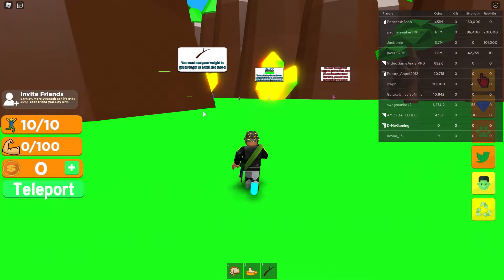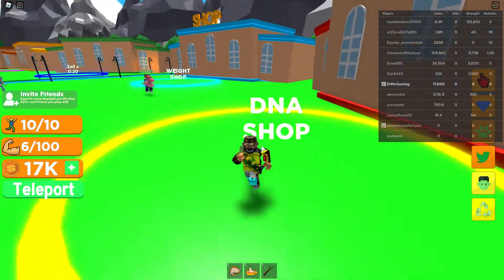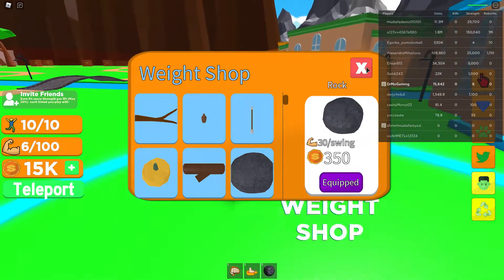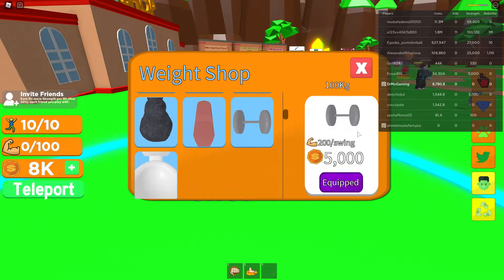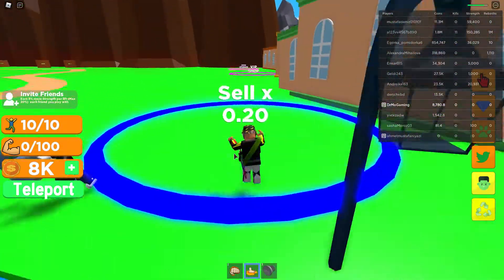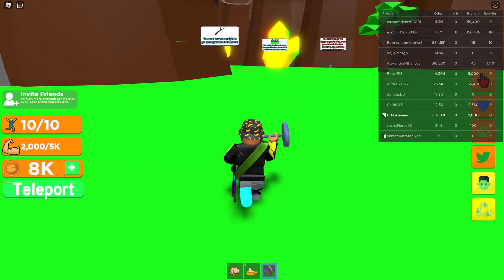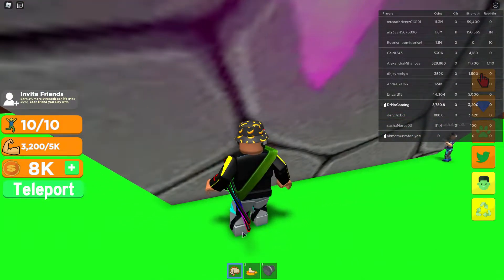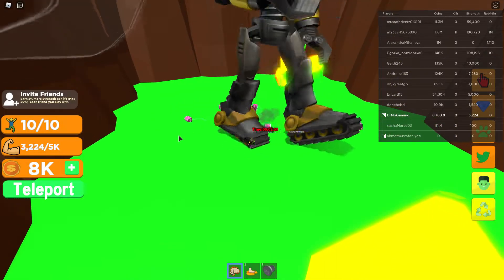How To Find Sparks' Secret Package #1 in Muscle Buster | Roblox Metaverse Champions Event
Roblox Metaverse Champions has one of Sparks Kilowatt's Treasure Chests for Week 1 in Roblox Muscle Buster.  The First Metaverse Champions Roblox Hunt is underway!  Let the Hunt Begin for all of Wren's Chests!  This Roblox Egg Hunt has AJ Striker, Sparks Kilowatt, Fey Yoshida, and Wren Brightblade up for the Championship!  How to Get the secret package for Sparks tutorial!  How to Unlock Sparks Secret Package!  Dr Mo Tutorial Video on How to WIN!

Amazon Associates Program:
XBOX $10 eGift Card
Roblox $10 Robux Gift Card
Roblox $25 Robux Gift Card
Roblox $50 Robux Gift Card
Roblox Piggy Collectible Toys